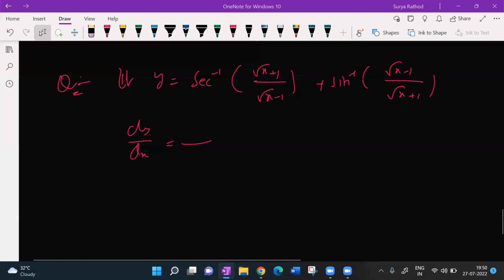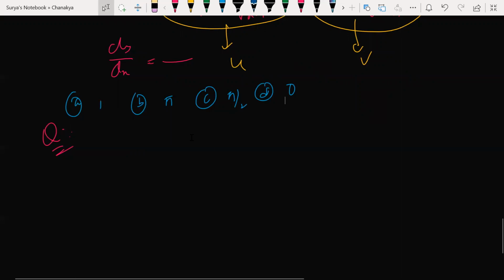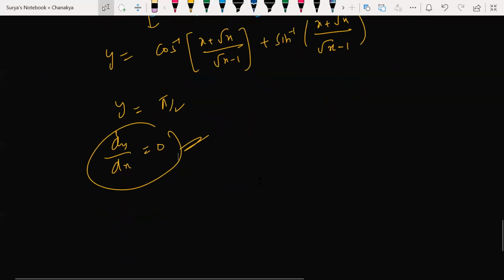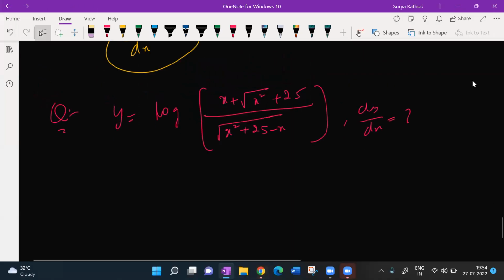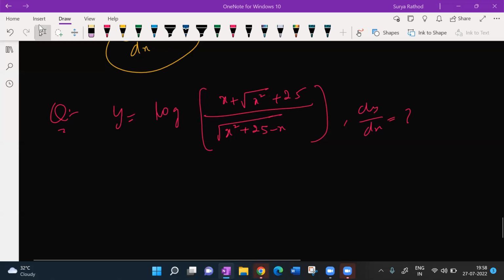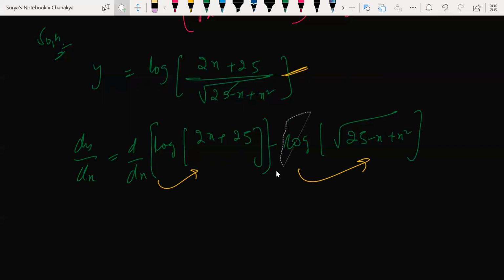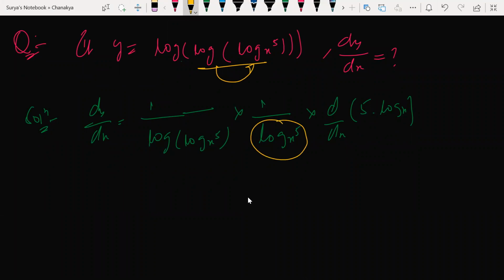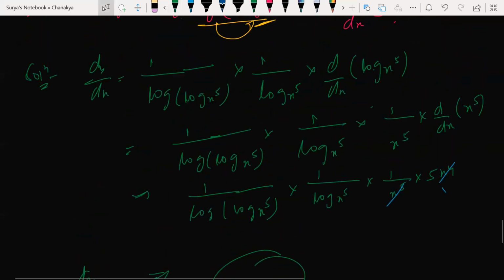derivatives lecture 6 recording dated on 27/07/2022(session 2)